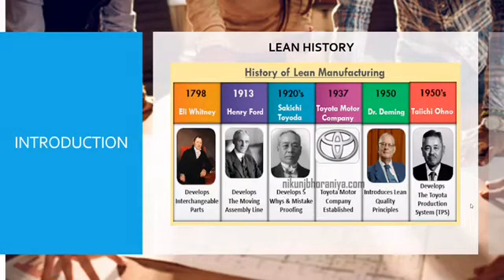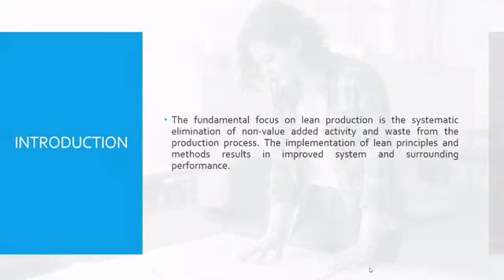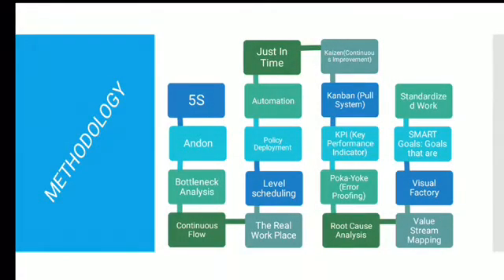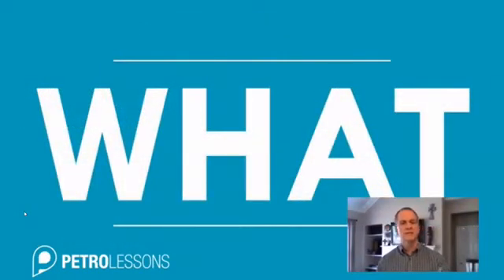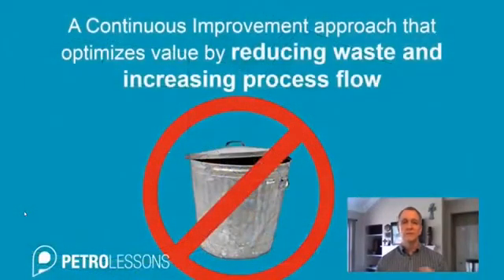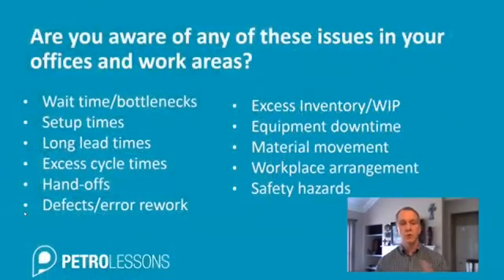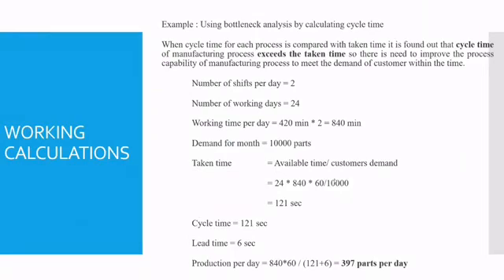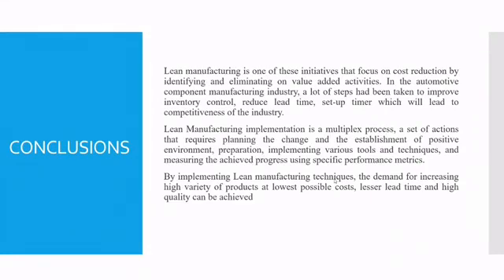IMPLEMENTATION OF LEAN IN AUTOMOTIVE COMPONENT MANUFACTURING PROCESS